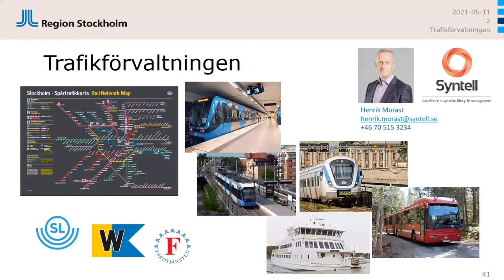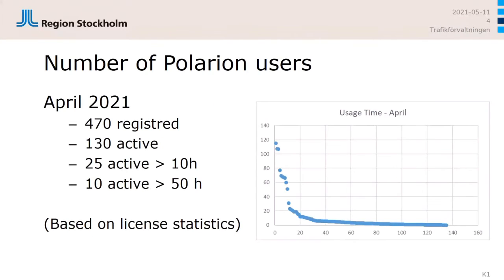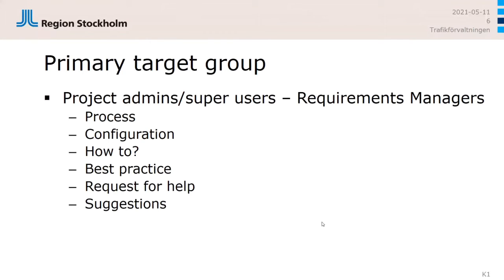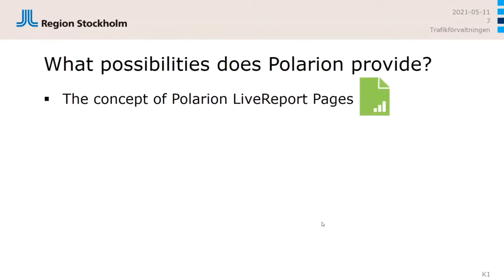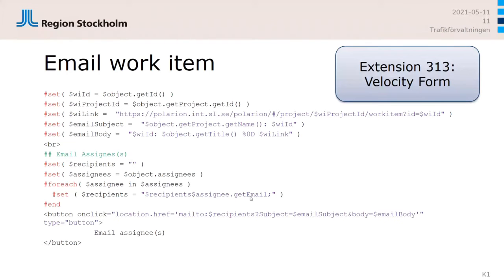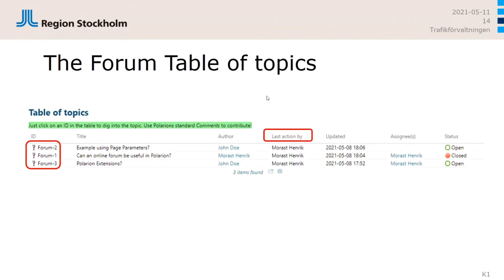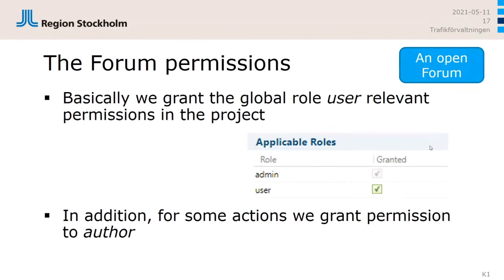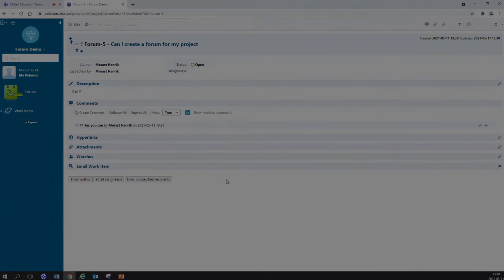How our Internal User Forum works - Storstockholms Lokaltrafik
Event: Nordic Polarion Days 2021 Virtual Edition

Speaker: Henrik Morast, Senior Consultant, Storstockholms Lokaltrafik

Topic: "How our Internal User Forum works"